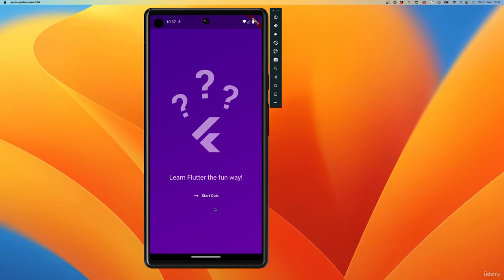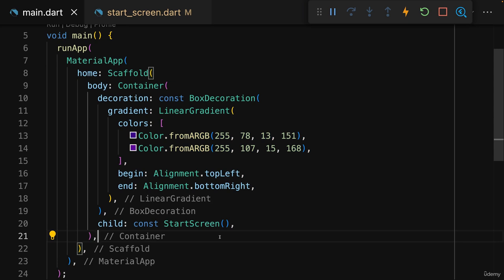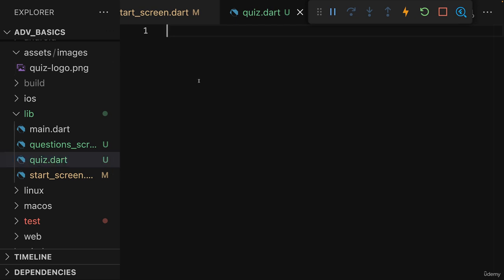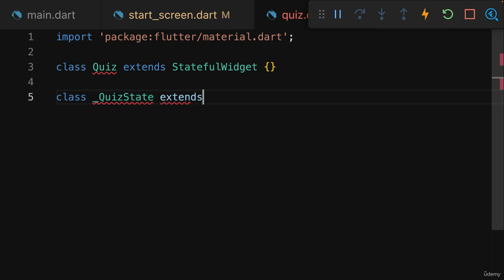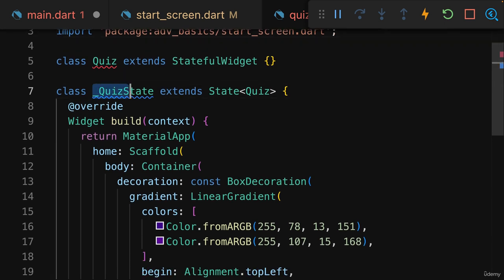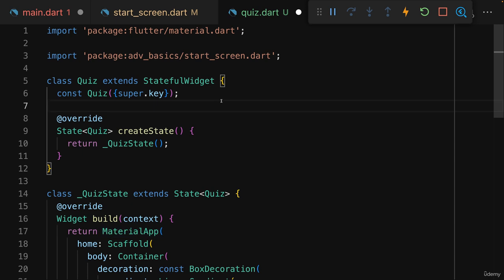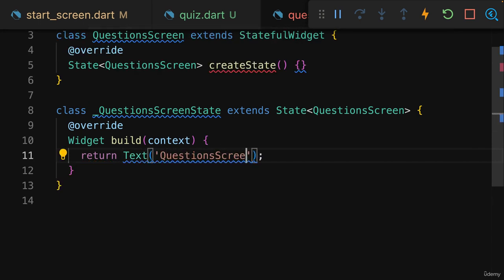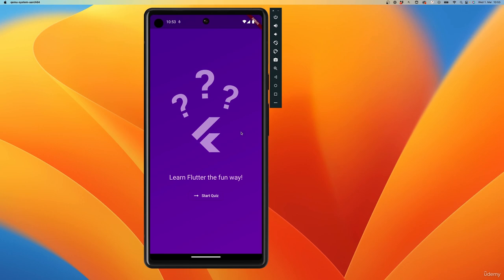3 7 Repetition & Exercise Adding a Stateful Widget